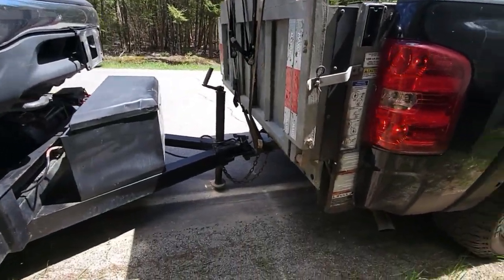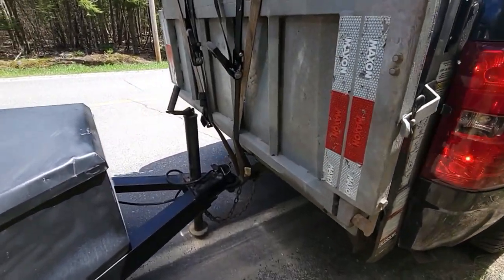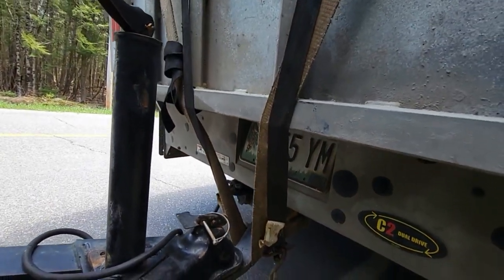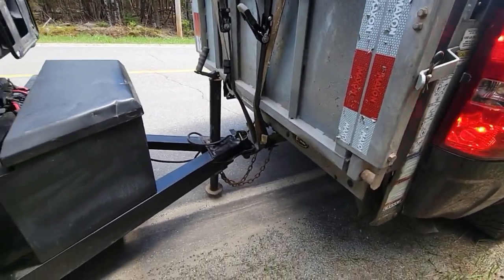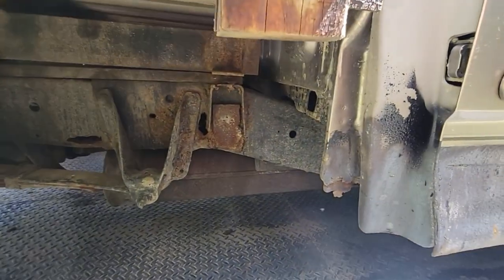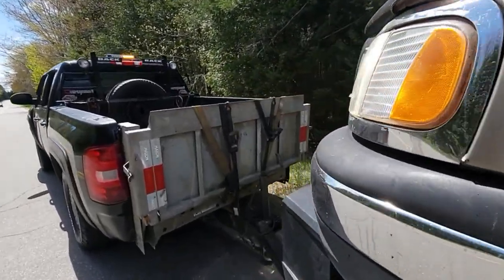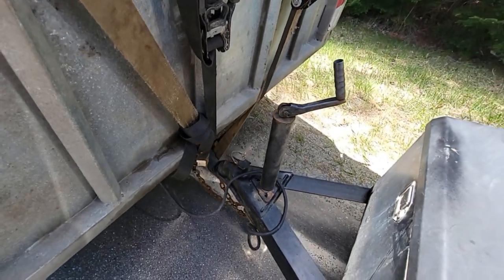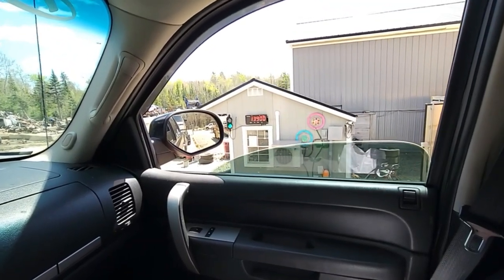Big Black was OVERLOADED over 3 tons!!